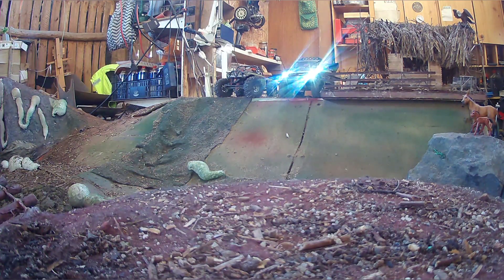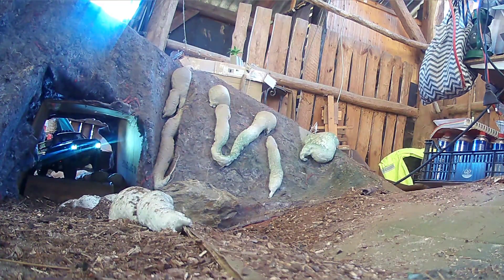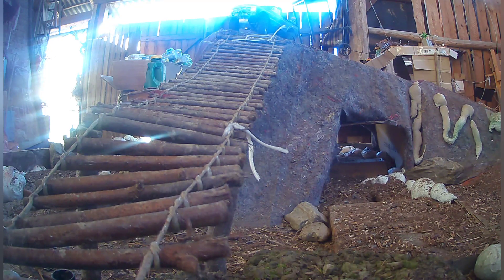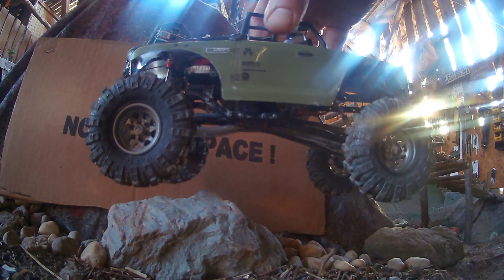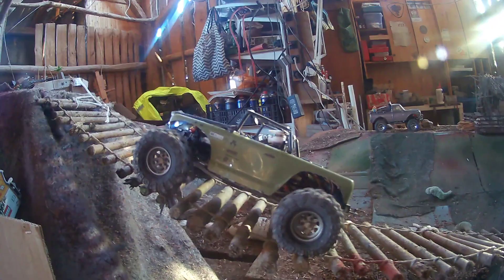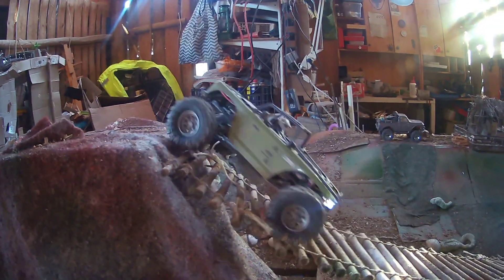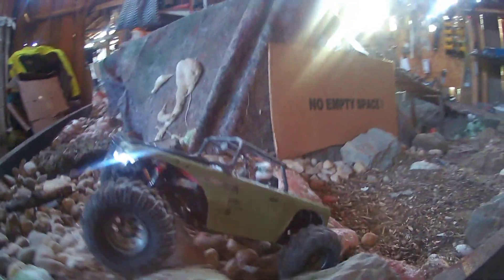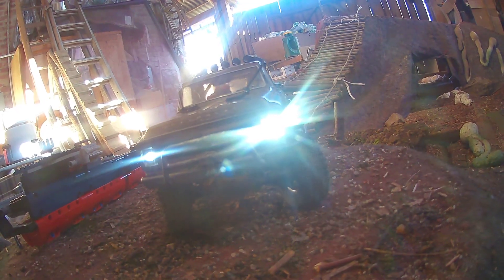Low speed Test with Stock Motor vs injora 50T pro at 0.5M gear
the injora 50T pro Starts Turn at 3000turns per Min Not 300 what i was telling in the Video, sorry

one more i fucked Up. the Mod 0.5 Rise Up speed. the Motor need Just 4 Turns for one of the Spur Gear. instead of of Stock 5:1